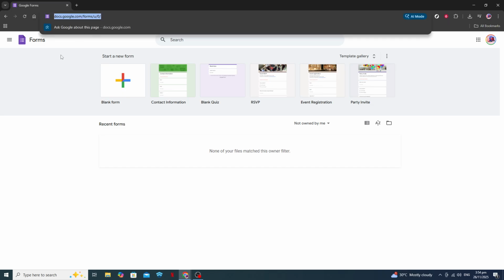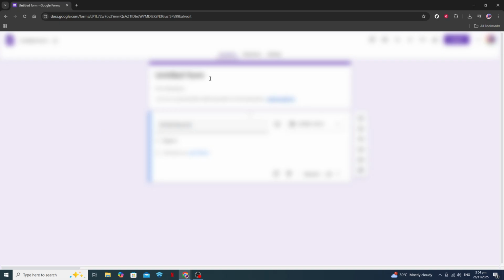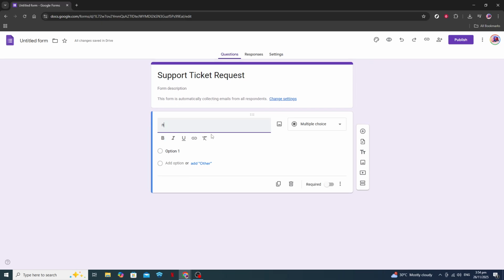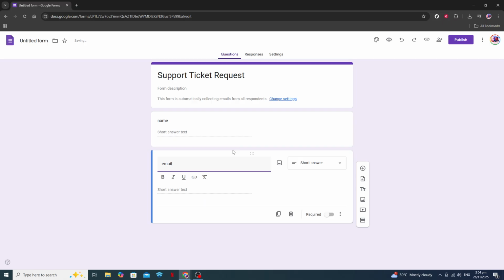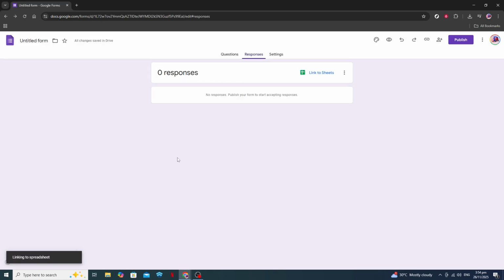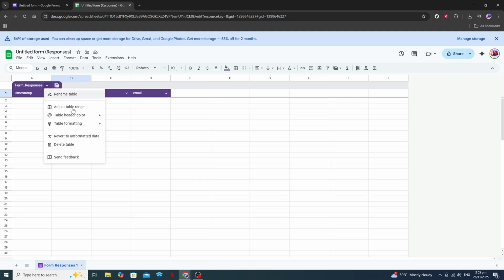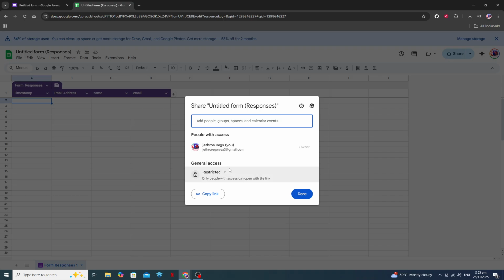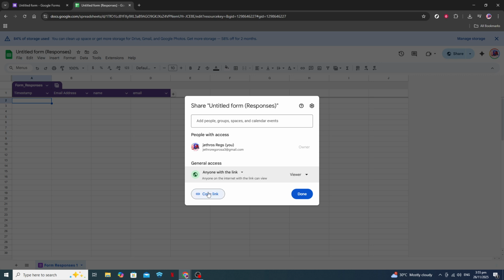How To Create Ticketing Systems With Google Forms & Sheets [2025 Guide]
In today's video we cover: ticketing system, Google Forms tutorial, Google Sheets tips, create ticket system, online ticketing, Google Forms guide, Google Sheets tutorial, ticket management, forms and sheets, event ticketing, automate ticketing, workflow automation, online forms, ticket organization, Google productivity, form creation, data collection, manage events, spreadsheet tips

-Google Drive
-Google Meets
-Google Sheets
-Google Chrome
-Google Forms
-Google Gmail